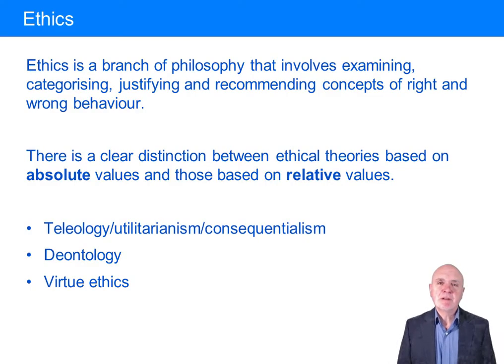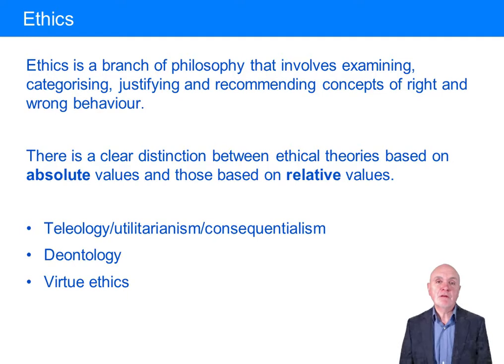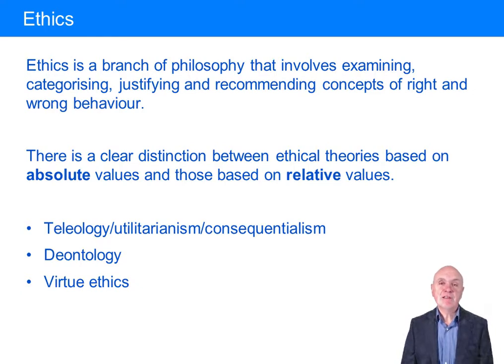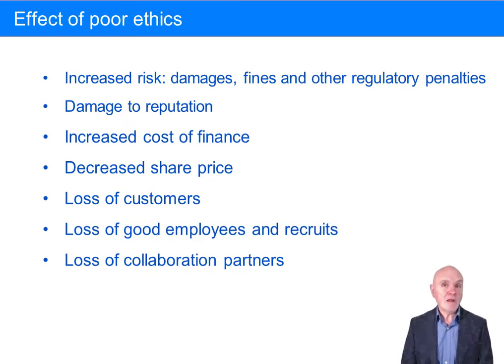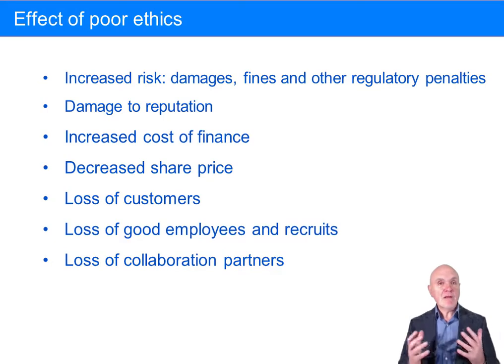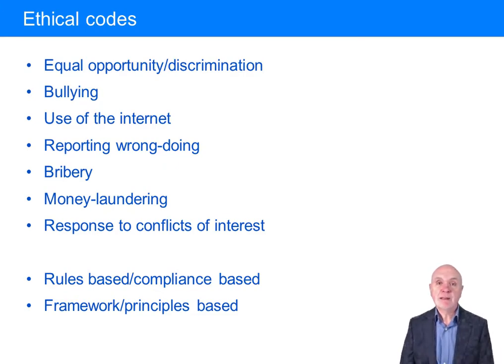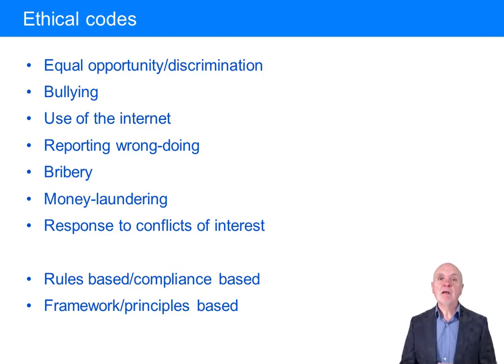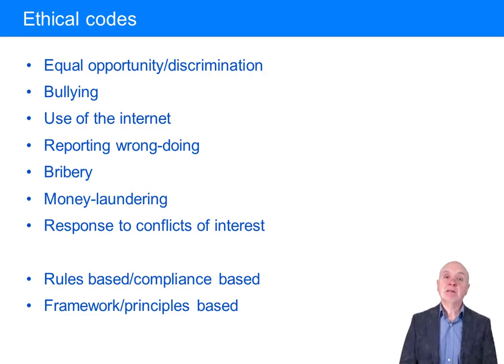CIMA BA4 Ethics, Sources of professional rules and guidance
Free lectures for the CIMA BA4 CIMA Certificate in Business Accounting - BA4 Fundamentals of Ethics, Corporate Governance and Business Law